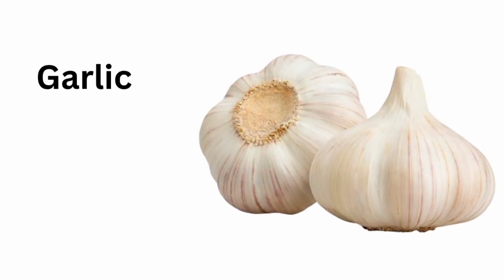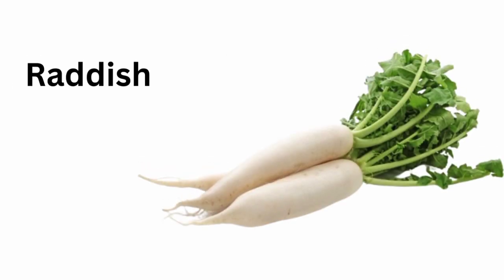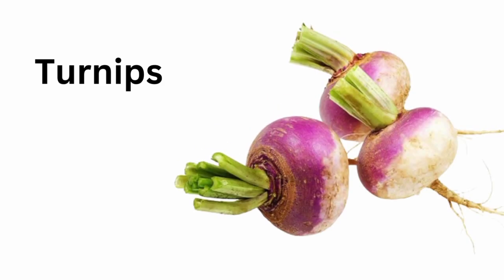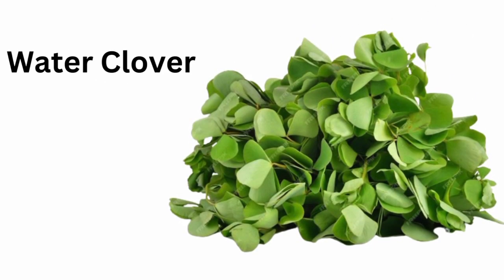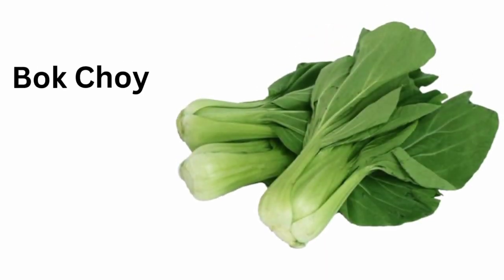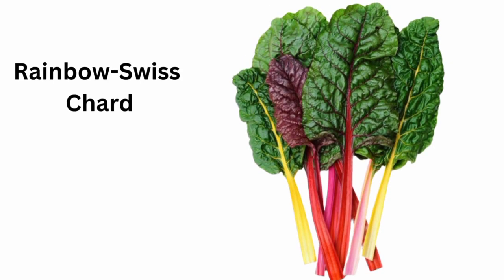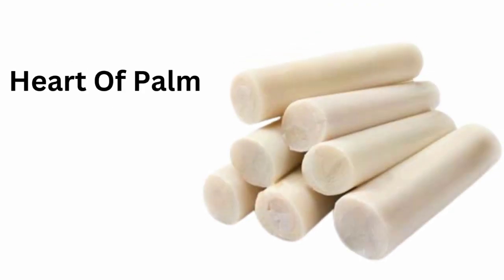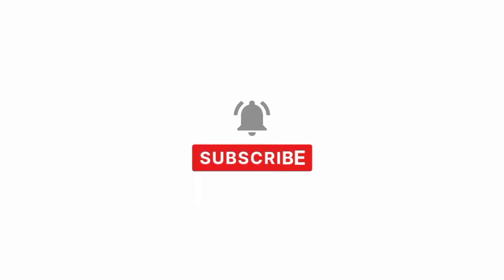List Of All Vegetables In English With Pronunciation|Vegetables Vocabulary